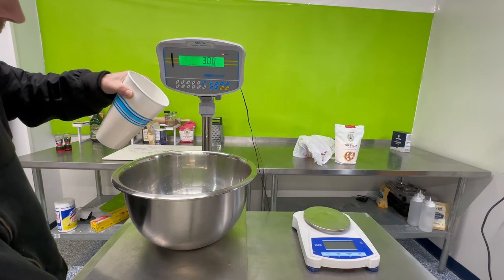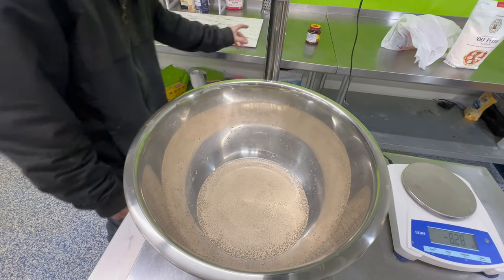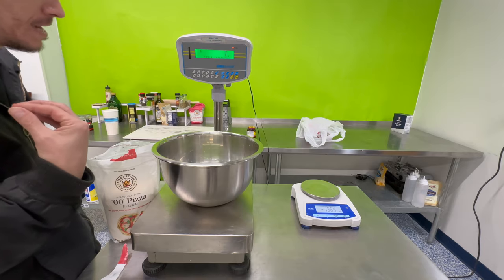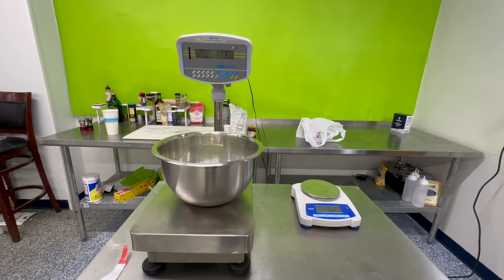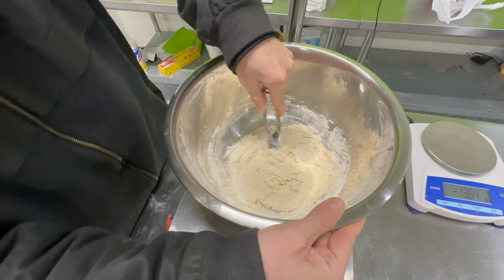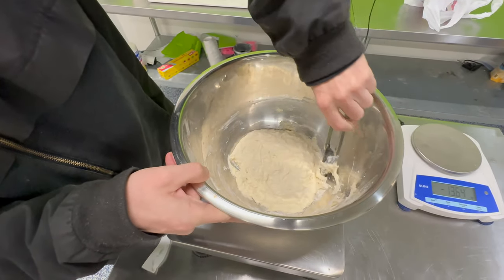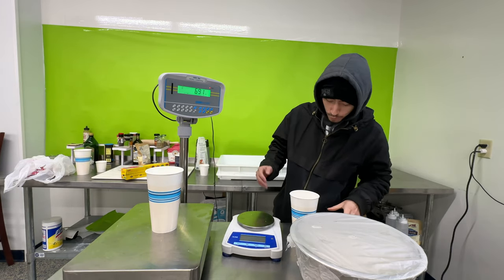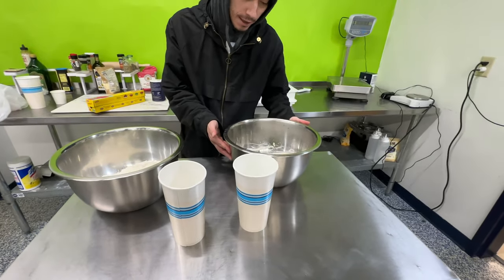DO NOT Follow This Pizza Dough Recipe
it makes bad pizza dough